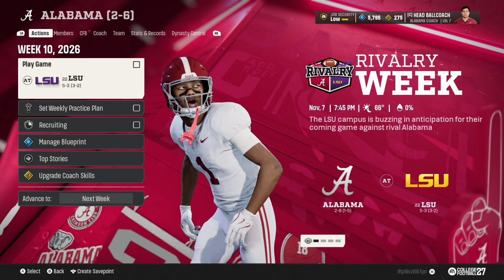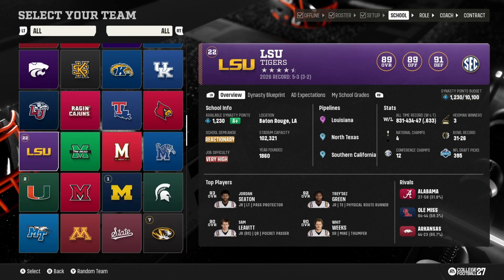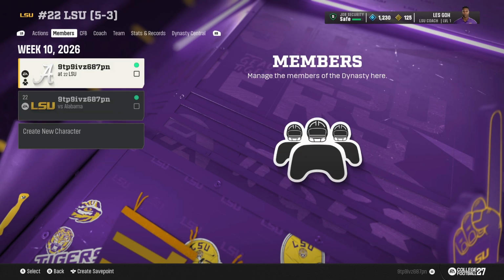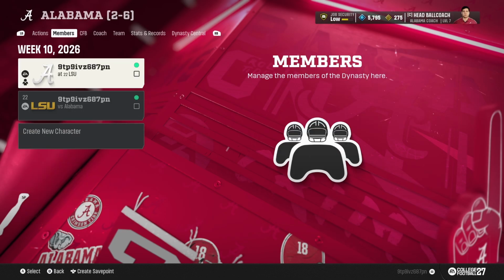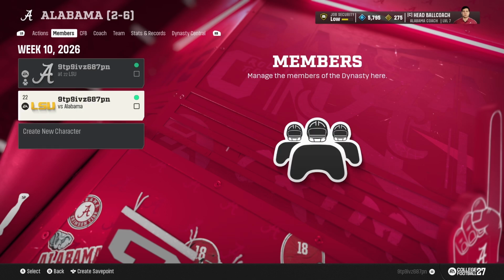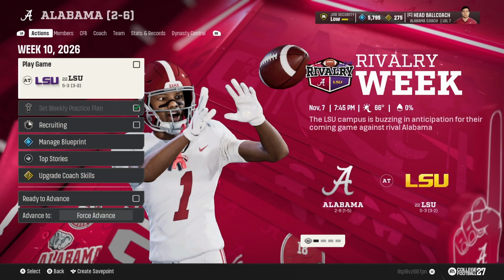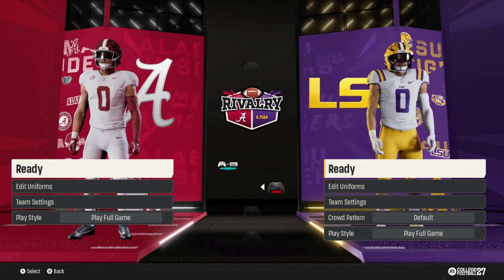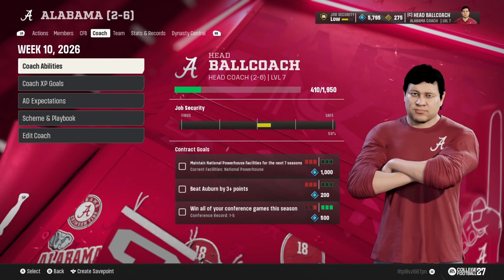How to CO-OP In Dynasty College Football 27 | Couch Co-Op Dynasty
in this video, i show you how to play couch co-op in dynasty mode in college football 27. you'll learn how to connect a second controller, add another local player to your dynasty game, and play together on the same team throughout your dynasty season. did this video help? comment below and let me know. thanks!